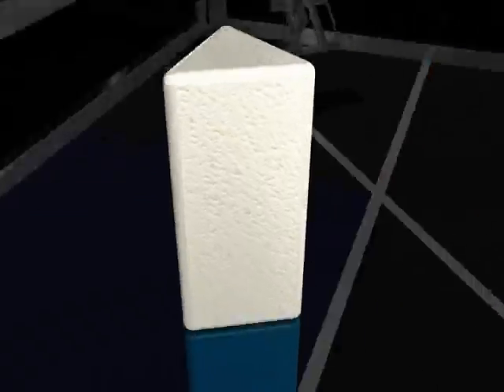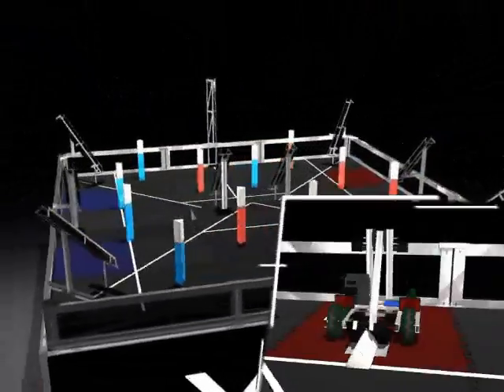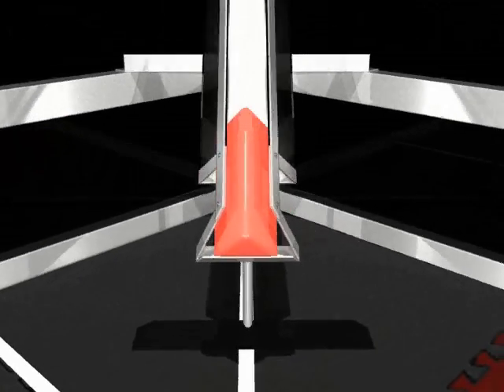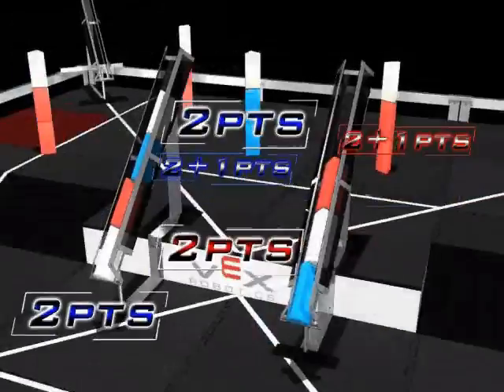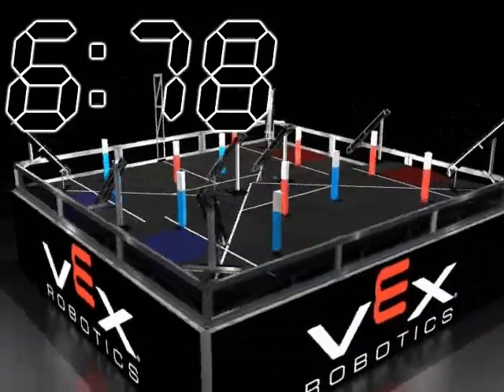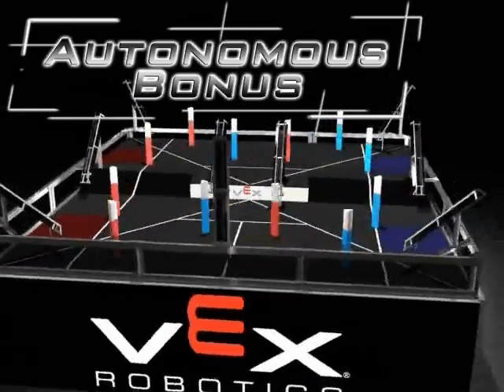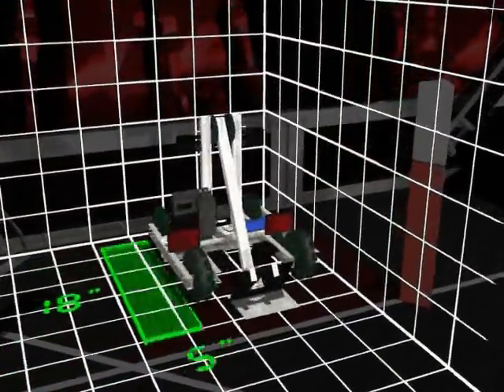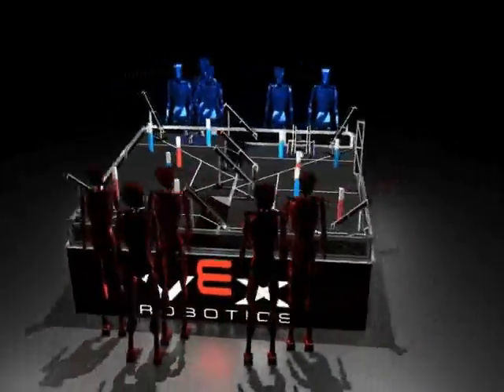Vex Hightower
This is my entry for the 2012 Vex Game Design Challenge.

The aim of Hightower is to score your prisms in chutes and the tower. 2pts per prism, +1 for having the highest in a chute, 2 per white prism if you got the bonus in that chute, and x2 in the tower.

The challenge was to take one of three game objects and develop a game to be played in Vex Robotics. Of course, the Game Design Committee doesn't actually use these in next year's competition but that's their loss.

The field is raised on one half, using ramps as a soft divider between zones. The top and bottom halves of the field are worth different values strategically because of the tower and the middle 4 chutes which can be scored from the top to immediately gain ownership of all white prisms in that chute. The ramp also makes team coordination more important because the time investment in traversing the ramp makes it costly to drive over there yourself. Descoring keeps the game dynamic, possibly making short work of an opponent's score and swinging the game in your favor.

This was created over about 4 months (instead of the 6 weeks last time), modelled in AutoCAD, animated in 3DsMax, audio done with Audacity, images in Photoshop and put together in After Effects.